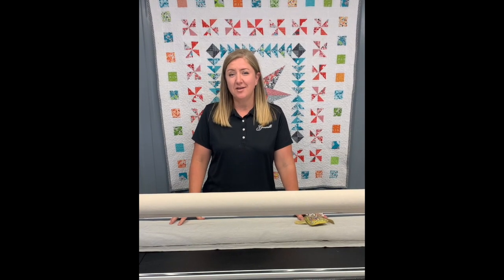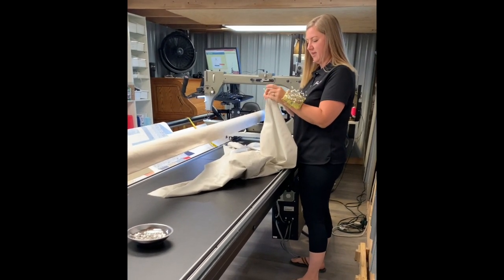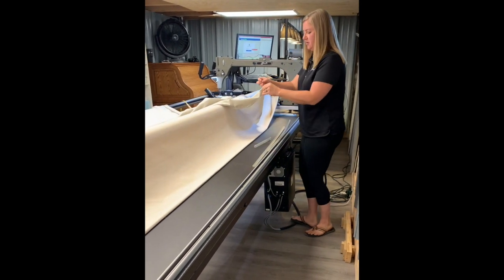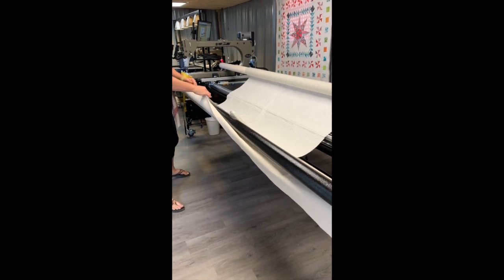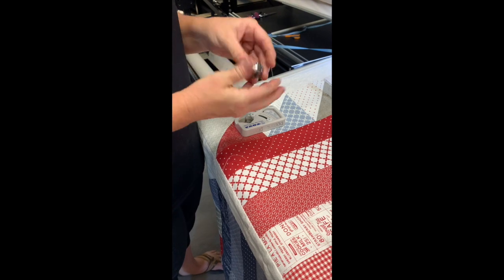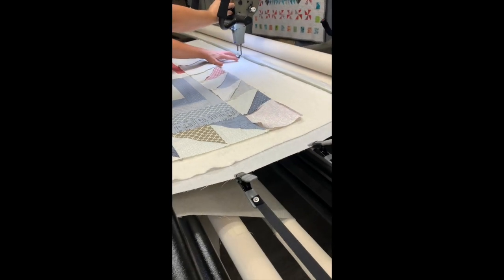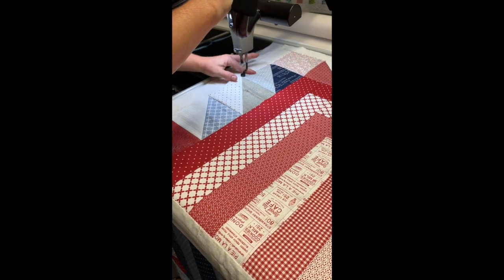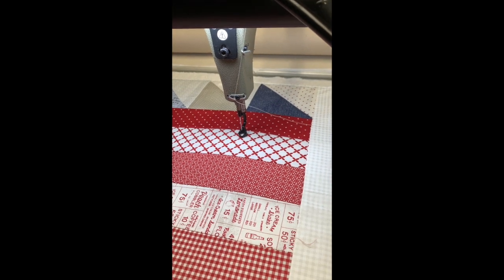Loading a Quilt on a Longarm Quilting Machine HD 720p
Loading a quilt onto your Gammill Longarm Quilting Machine, Choosing the right batting and thread, tips and tricks for getting your quilt ready to quilt, and choosing a pattern.